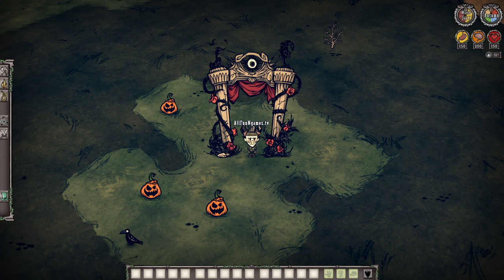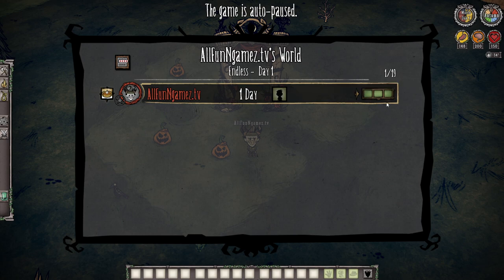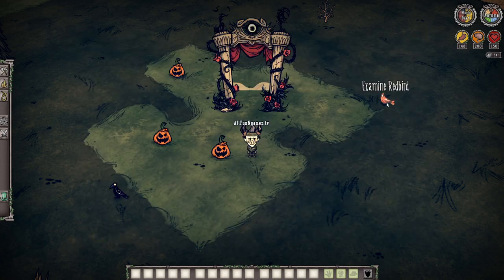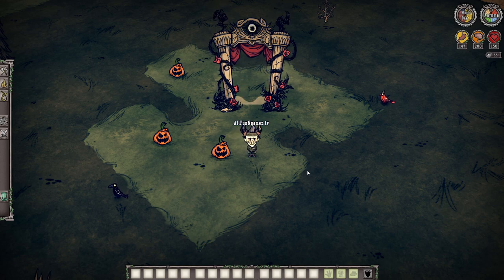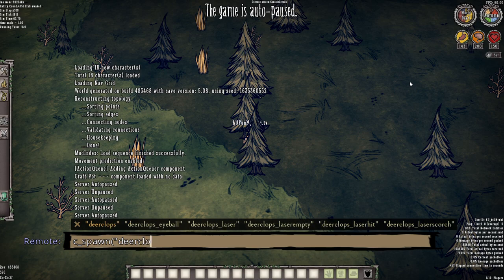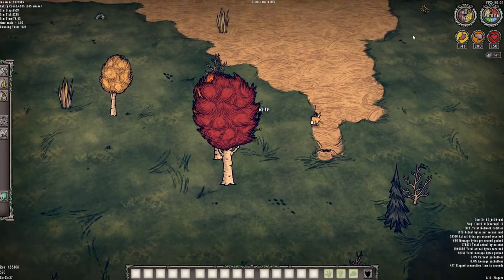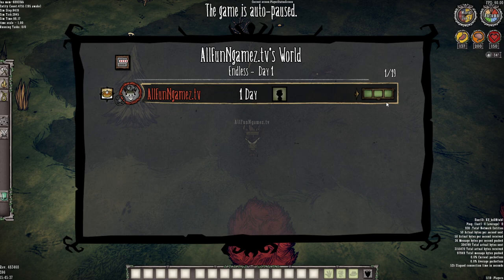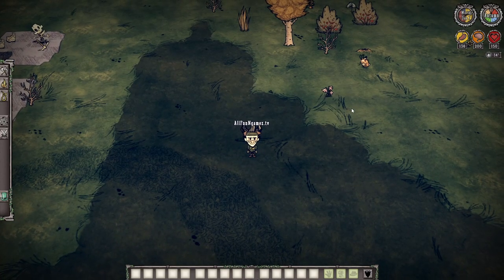How To Improve Performance in Don't Starve Together - Netbook Mode - Don't Starve Together LOW FPS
How to improve performance in Don't Starve Together
Netbook Mode Dont Starve
Netbook Mode DST
Netbook Mode Dont Starve Together

I will be showing you how to kill bees and more traps. This guide will not be edited in any way and will take you until day 45. Enjoy!